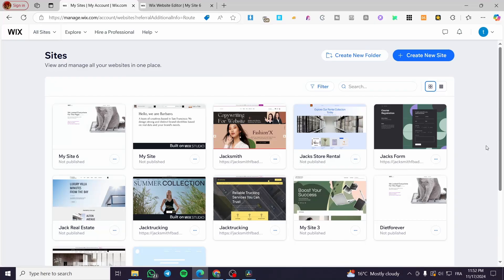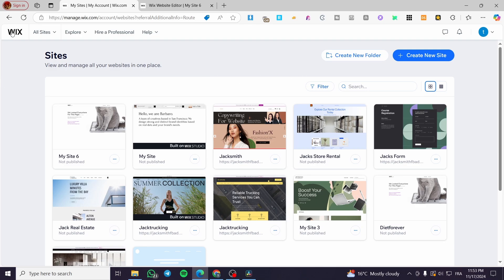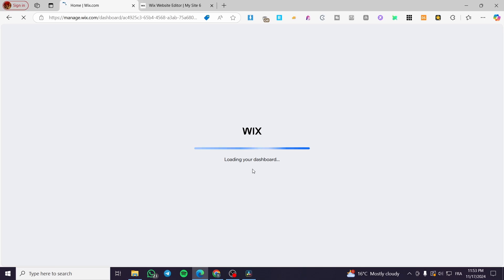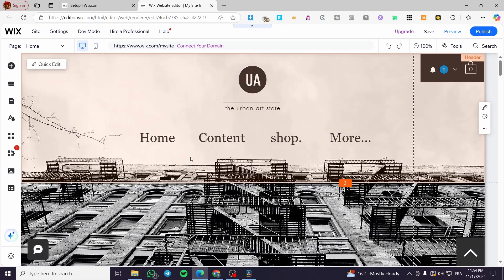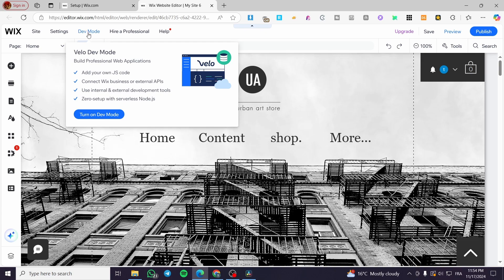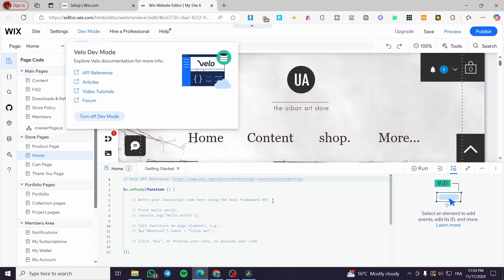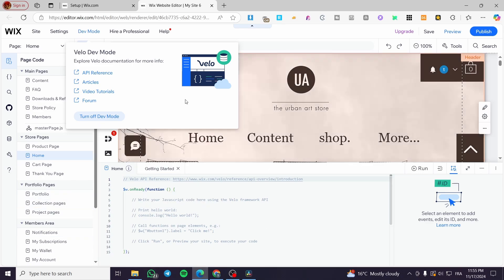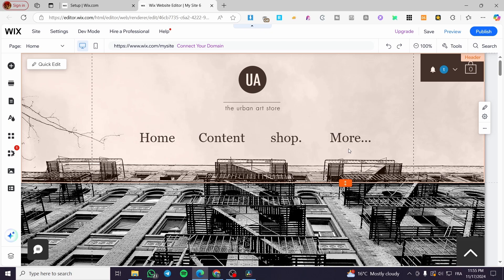How to Turn On / Off Dev Mode in Wix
If you are looking for a video about How to Turn On/off Dev Mode in Wix, here it is!